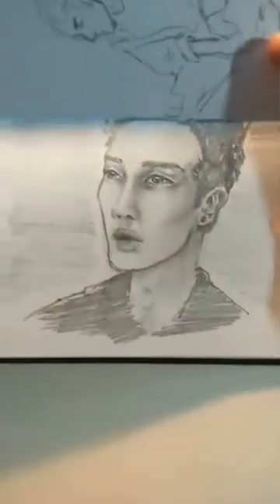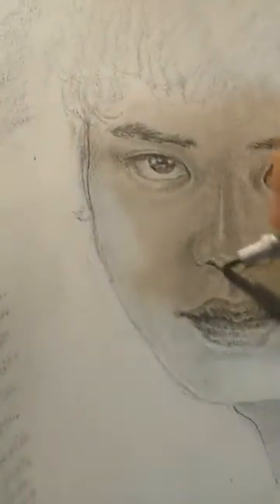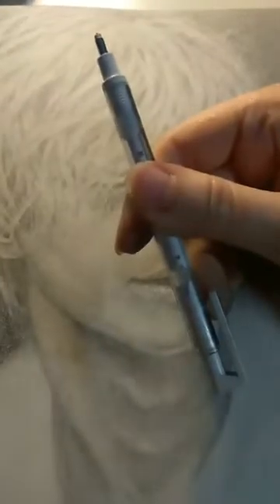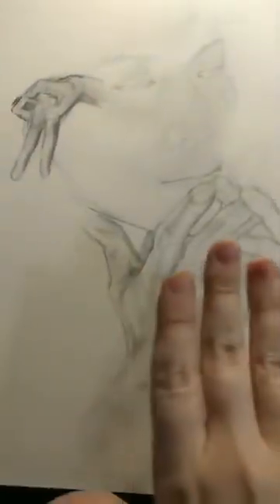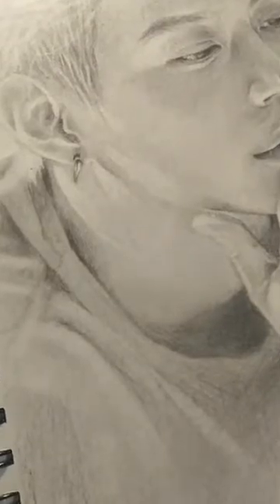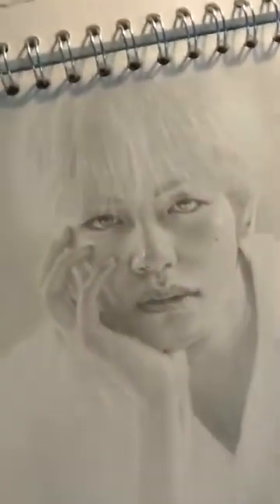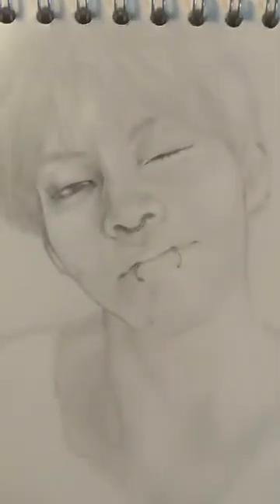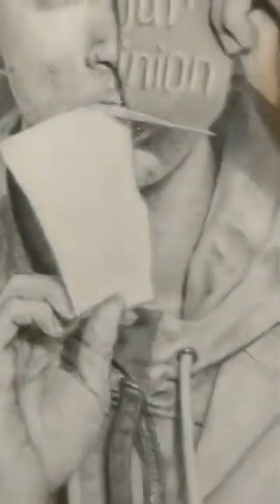Sketchbook Tour (2 year art progress)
Recording from my Instagram Live on August 20th. Sketchbook tour, From 2016 until 2018. I started portrait drawing in summer 2016. You can see my artworks on Instagram on tasia.ww Hope my ramblings help someone to get inspired to draw!